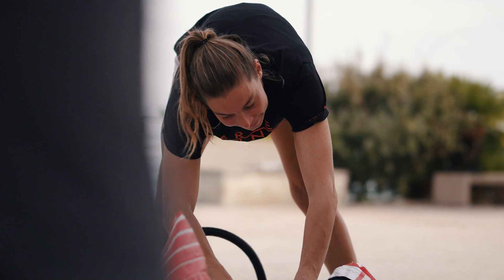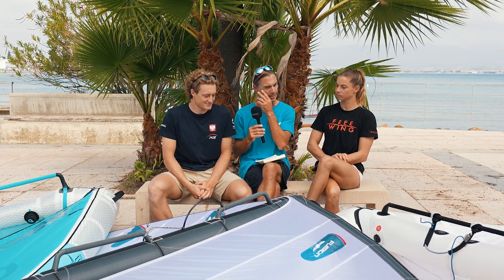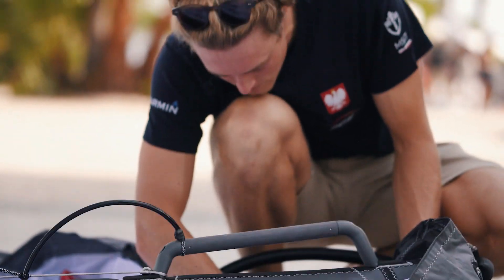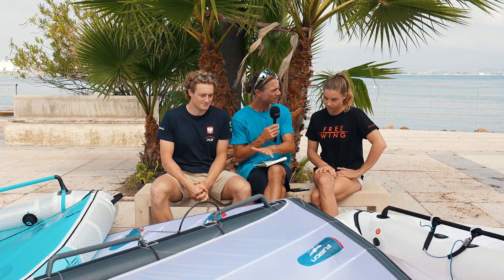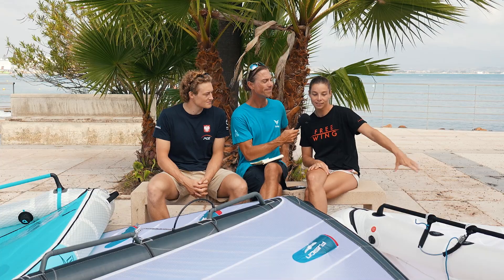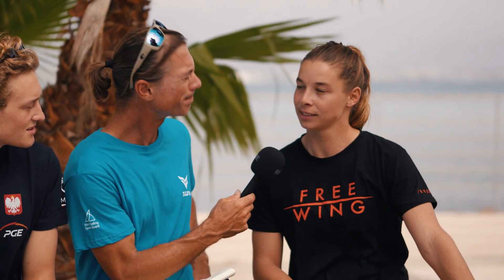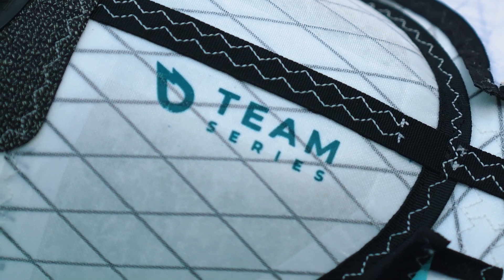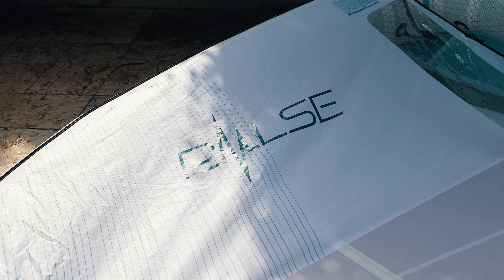2024 WingFoil Racing World Cup Italy - tech talk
Kamil Manowiecki and Orane Ceris go through equipment choices